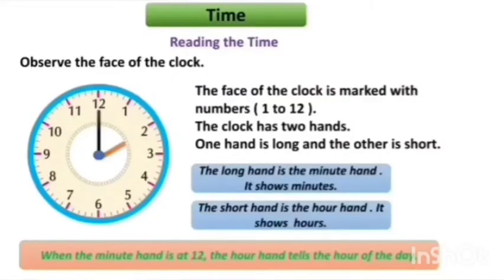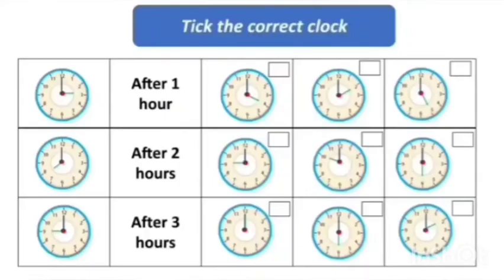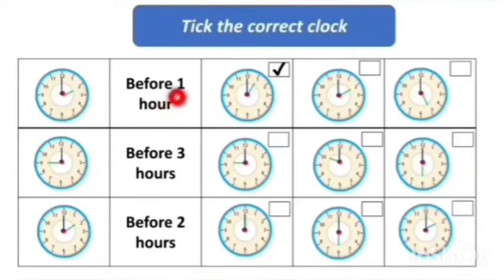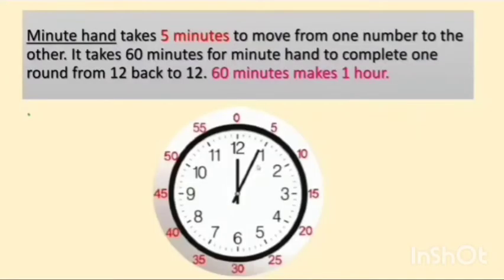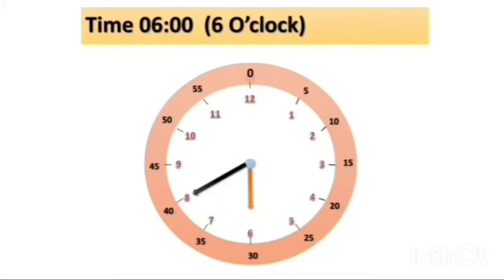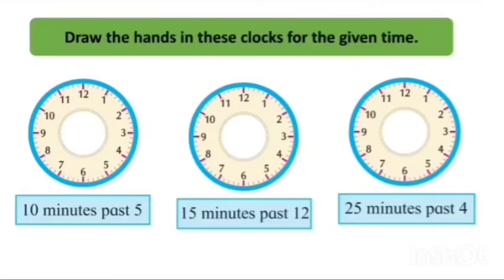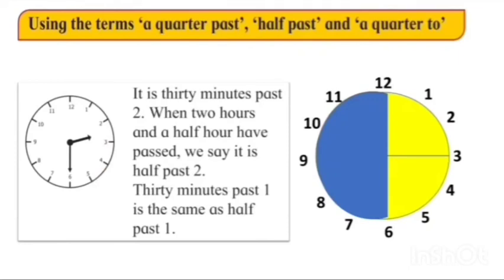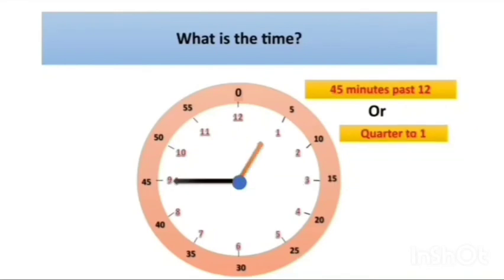12th January Class 3 Maths Measurement of Time